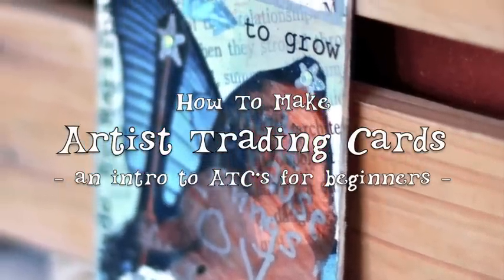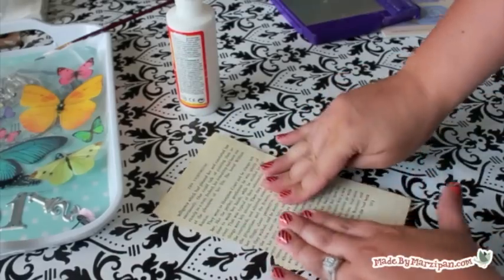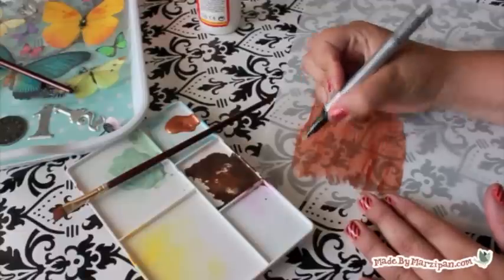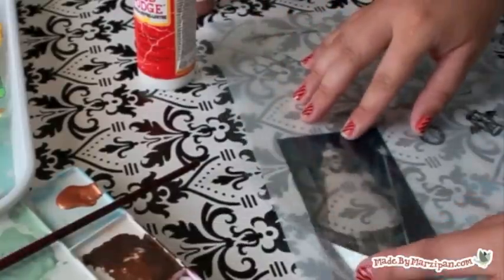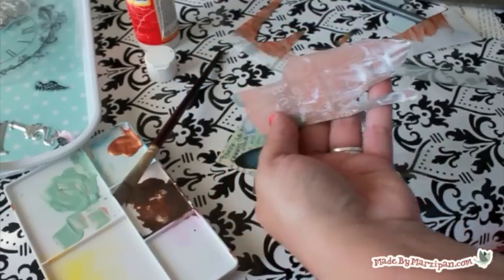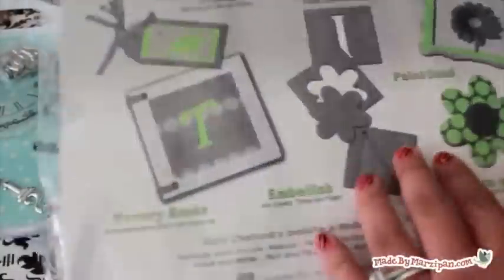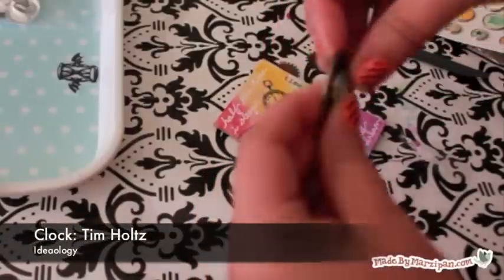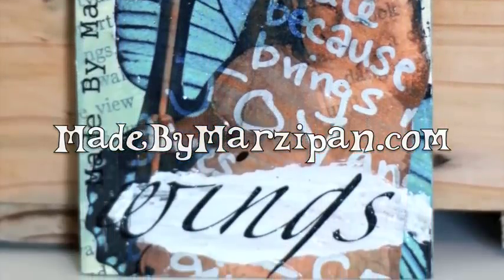Artist Trading Cards for Beginners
Artist Trading Cards are miniature works of art that you can collect and swap! Follow along as I make two ATC's and share tips and techniques for creating cards to trade. Experiment with collage and mixed media, plus learn how to make your own rub-ons! Featuring Grafix Rub-Onz.